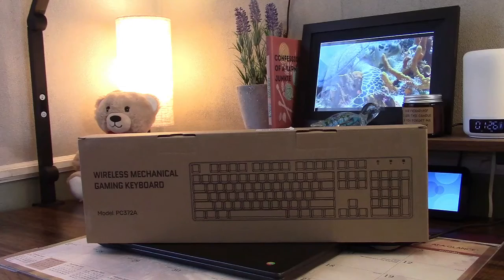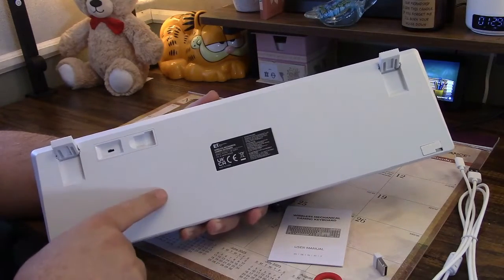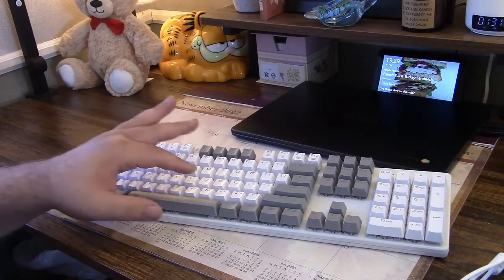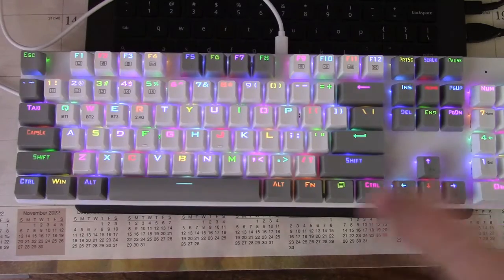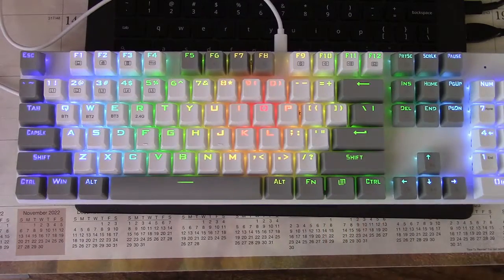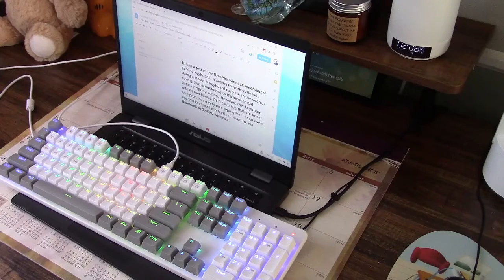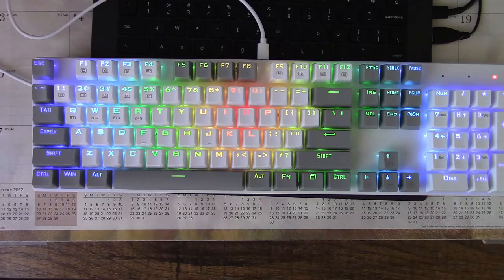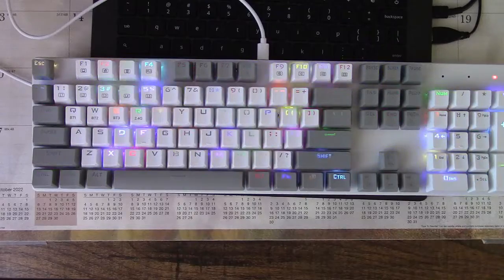RisoPhy Wireless Mechanical Gaming Keyboard Review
Excellent mechanical gaming keyboard.  The entire board is backlit.  All keys can have their color changed individually,  or of course turned off.

For connectivity, there are 3 options:  wired USB to USB-C cable, 2.4GHz wireless USB dongle, or Bluetooth.  The bottom of the keyboard has a switch, and you must select the mode you want to use the keyboard in.  Because this keyboard supports wireless connections, it is rechargeable.  The keyswitches are of the "red" variety, they are clones of ones made by a company named after a fruit.  They do not have any tactile feedback clicks or bumps, they are smooth-actuating keyswitches.  However, they have a very solid bottoming-out feel to them, which gives very positive feedback that the key has been made.